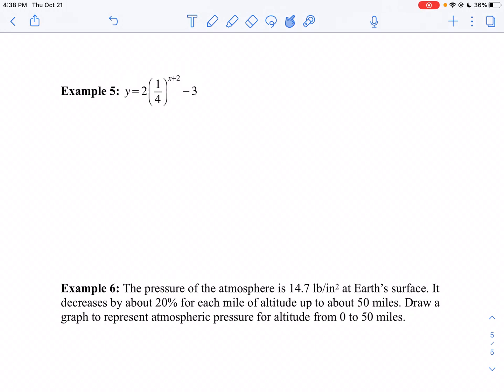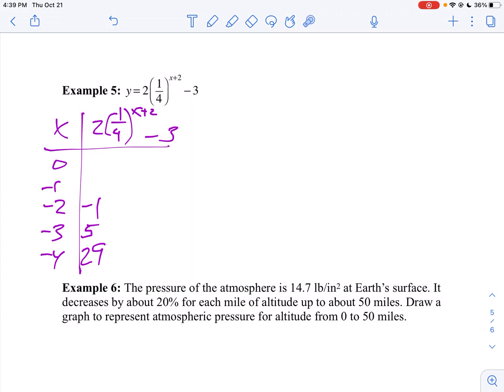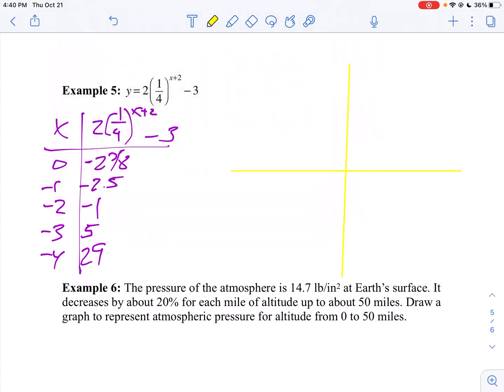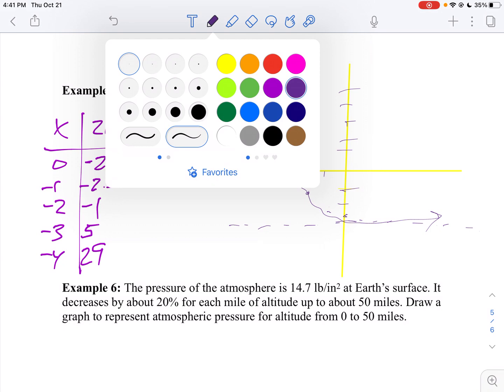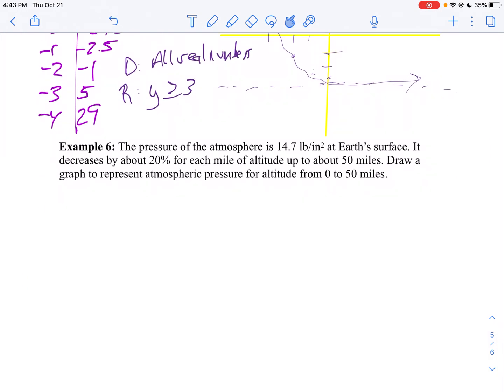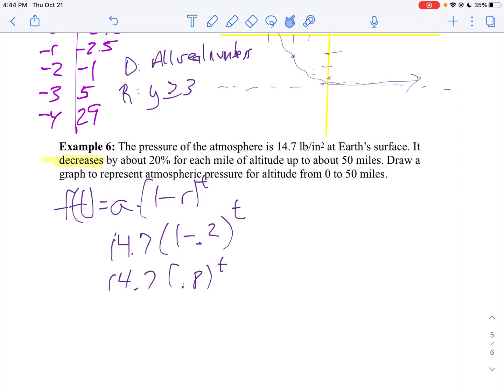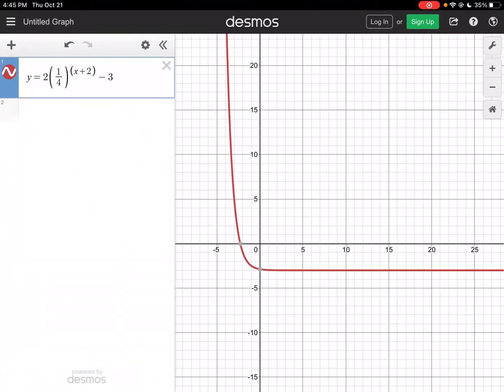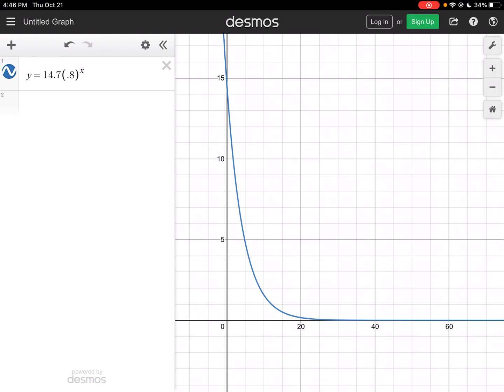MT 6 LT 1 Seminar Part 5 Transformations of exponential decay functions